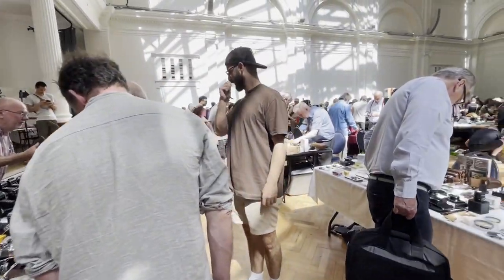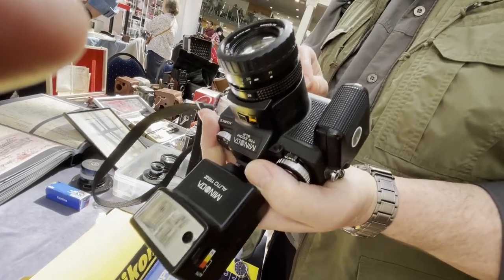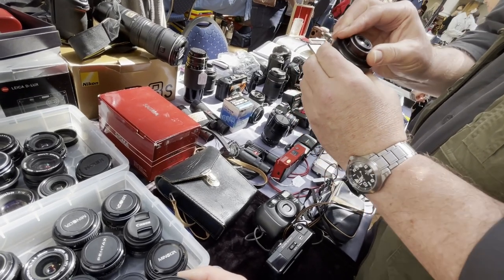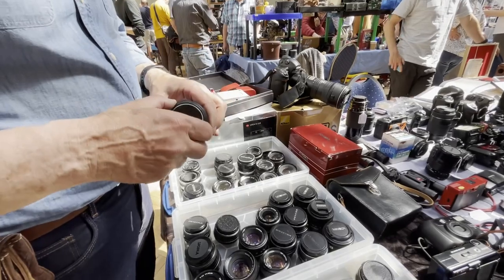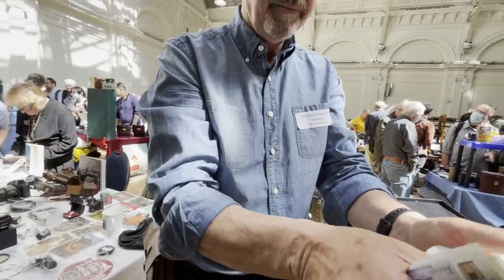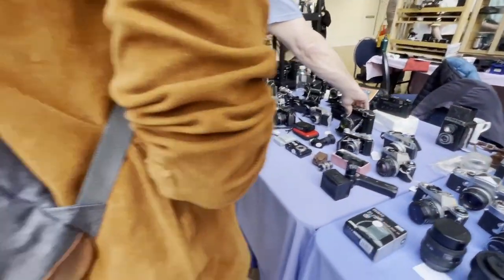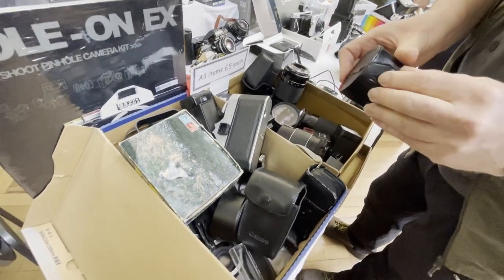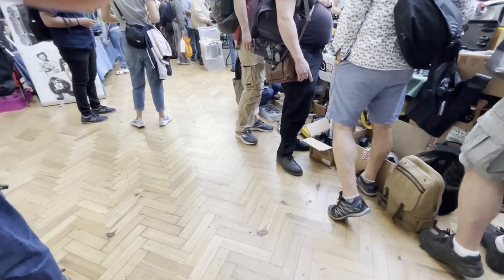Photographica Camera Fair 2022! In Which I Buy Some Stuff!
The Photographica Camera Fair was a great place to visit - so much film photography gear in one place gave me a very funny feeling, and whoever said film is dead was certainly misinformed!

Anything and everything you can imagine is here - Nikon, Leica, Olympus, Canon, Fujifilm, Minolta, Konica - plus loads more! I was tempted to buy some stuff too that I'll soon review on the channel - find out what it is in the video!

The mailbag episode will be in two weeks - sorry for the change of programme!

Many thanks to subscribers and patrons - a heartfelt thanks to you all!